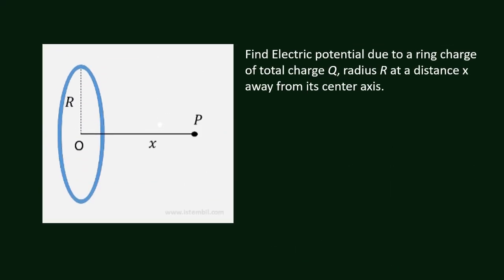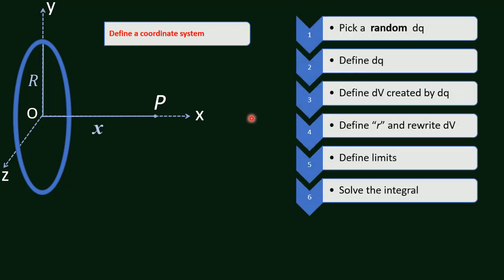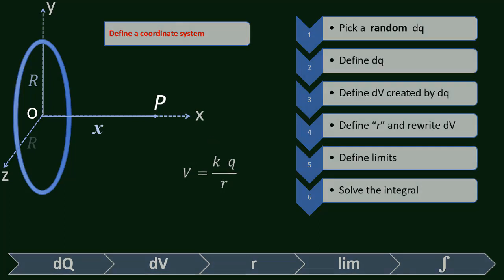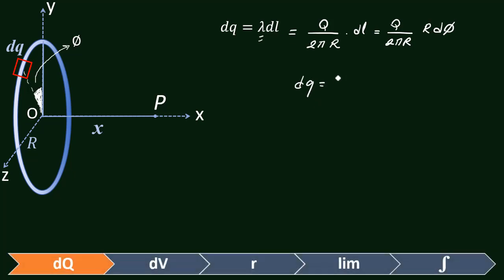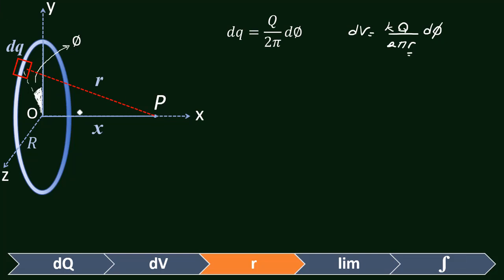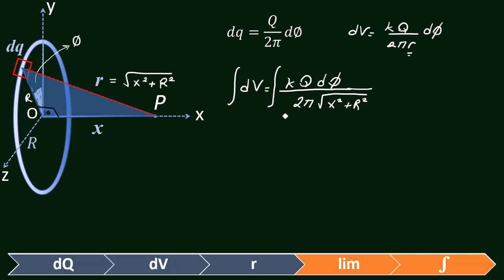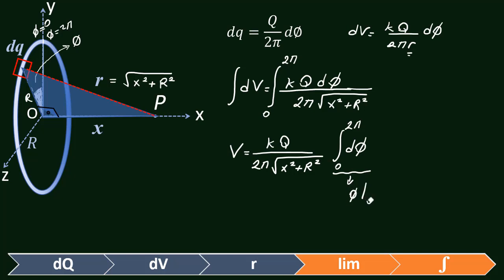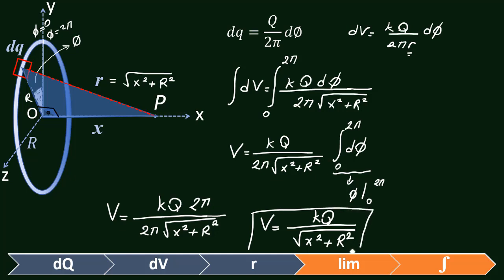Electric Potential of a Ring Charge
Electric Potential of a Ring Charge along its center axis is calculated using a calculus based method